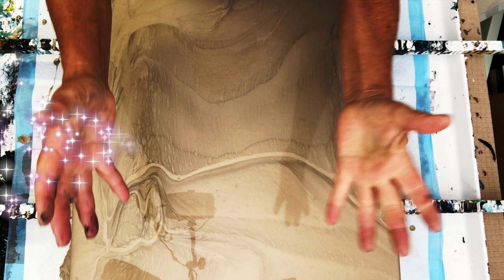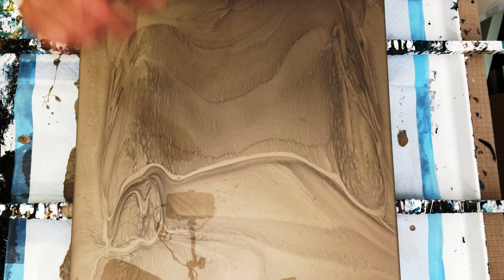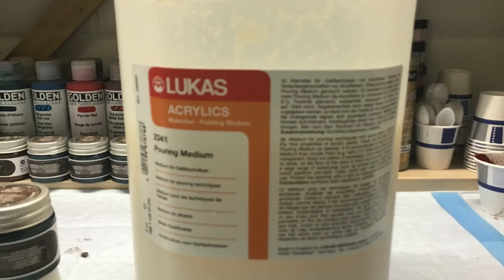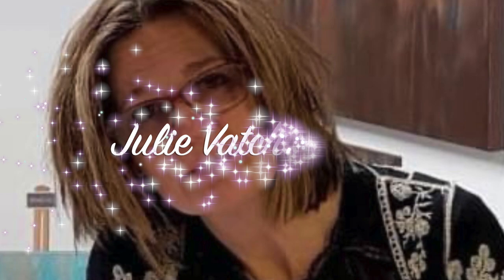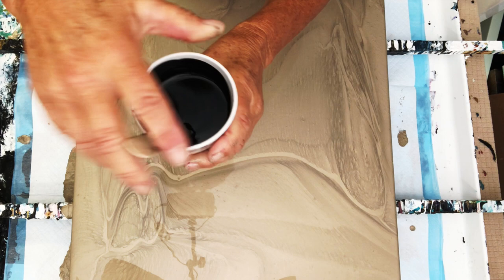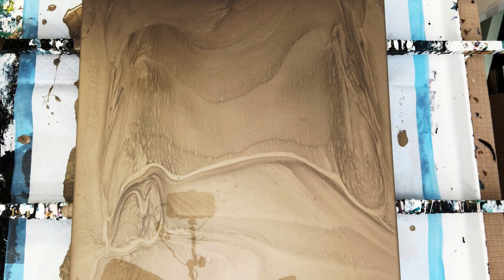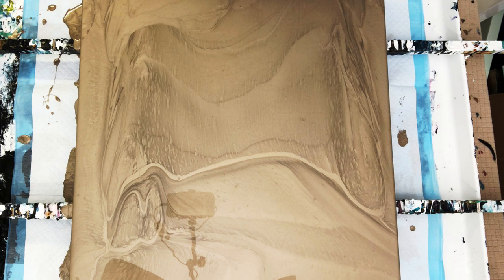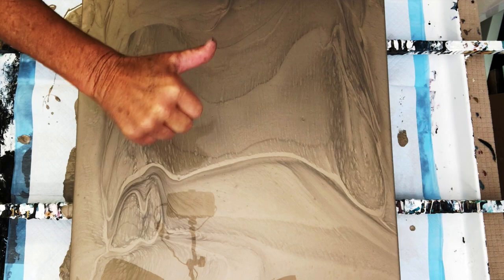I LOVE This Big Handsome Fella :)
COZ Creations demonstrations and techniques used  in this video include:

Paint for Base Coat: Rust-oleum Metallics Champagne

Cup Colors:
Rust-oleum Metallics Champagne
DecoArt Metallics Cooper with a little Golden Burnt Sienna
Masters Touch Liquid Acrylics Black
DecoArt Matt Metallics Gold with a little Golden Iridescent Bronze
DecoArt Rich Expresso Mixed with a little Golden Iridescent Bronze

Pouring Medium: 75% Flood Floetrol / 25% Golden Gac 800
Paint to PM Ratio: 1 part paint to 2.5 parts PM (Golden fluid paints 1 part paint to 3 parts PM)

My Gemini by Mama Zula